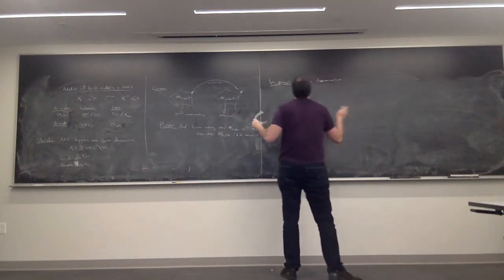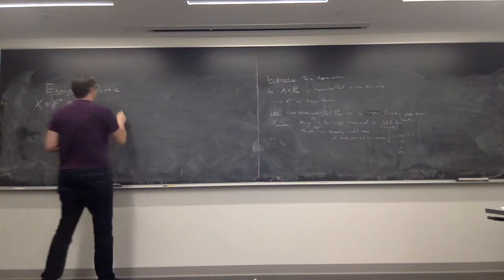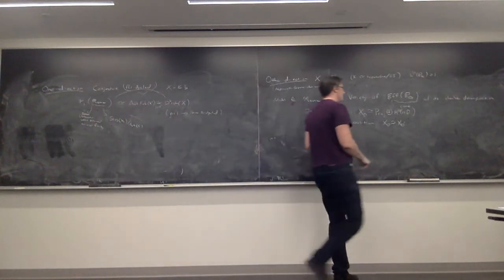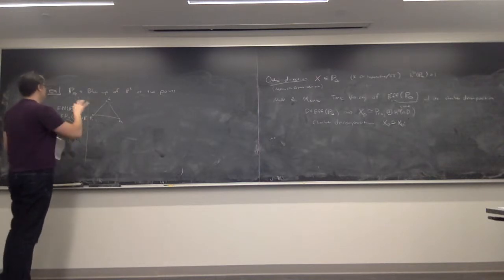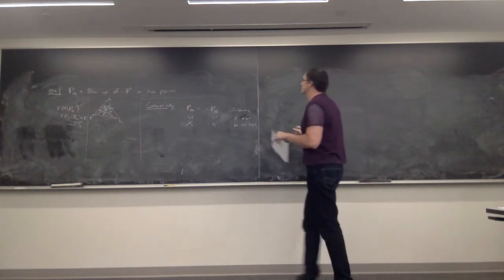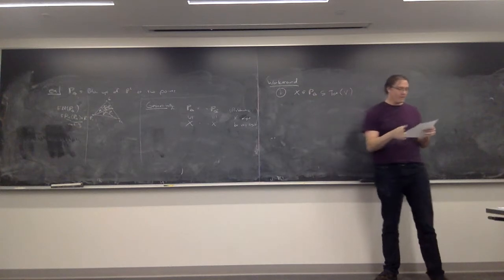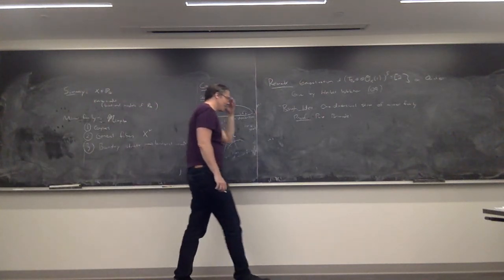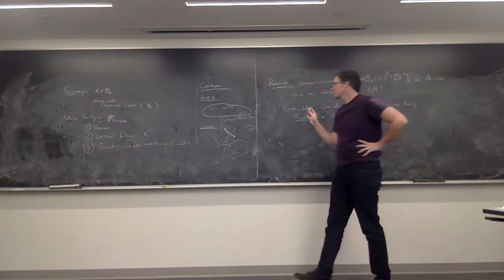Colin Diemer HMS Focused Lecture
Title: Moduli spaces of Landau-Ginzburg models and (mostly Fano) HMS.

Abstract: Mirror symmetry as a general phenomenon is understood to take place near the large complex structure limit resp. large radius limit, and so implicitly involves degenerations of the spaces under consideration. Underlying most mirror theorems is thus a mirror map which gives a local identification of respective A-model and B-model moduli spaces. When dealing with mirror symmetry for Calabi-Yau’s the role of the mirror map is well-appreciated. In these talks I’ll discuss the role of moduli in mirror symmetry of Fano varieties (where the mirror is a Landau-Ginzburg (LG) model). Some topics I expect to cover are a general structure theory of moduli of LG models (follows Katzarkov, Kontsevich, Pantev), the interplay of the topology  of LG models with autoequivalence relations in the Calabi-Yau setting, and the relationship between Mori theory in the B-model and degenerations of the LG A-model. For the latter topic we’ll focus on the case of del Pezzo surfaces (due to unpublished work of Pantev) and the toric case (due to the speaker with Katzarkov and G. Kerr). Time permitting, we may make some speculations on the role of LG moduli in the work of Gross-Hacking-Keel (in progress work of the speaker with T. Foster).